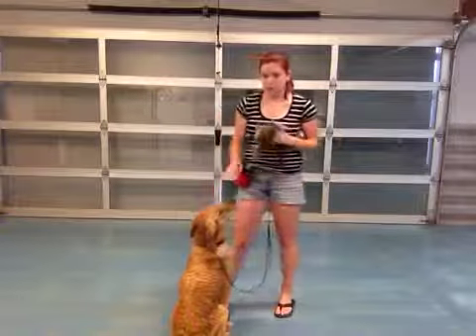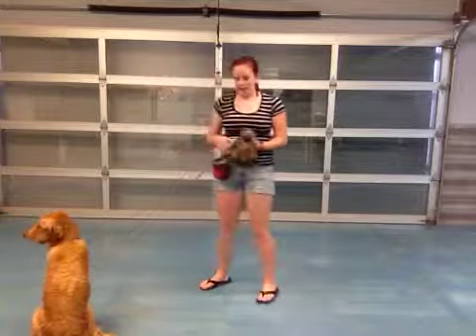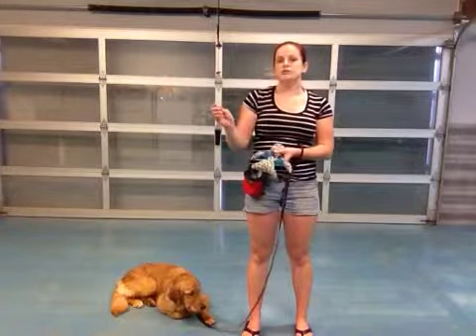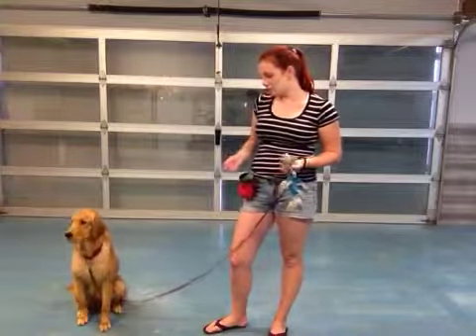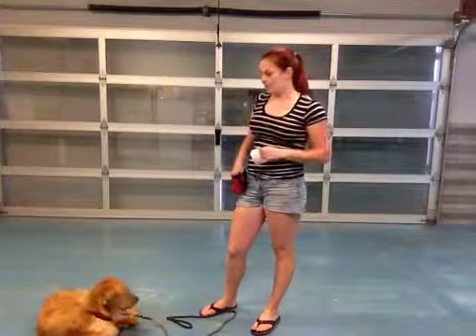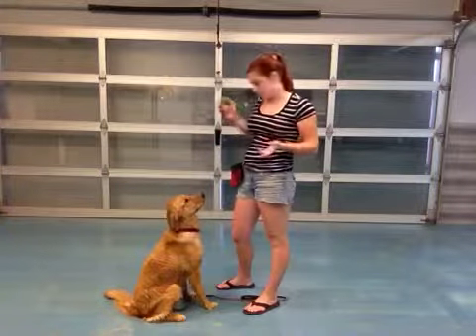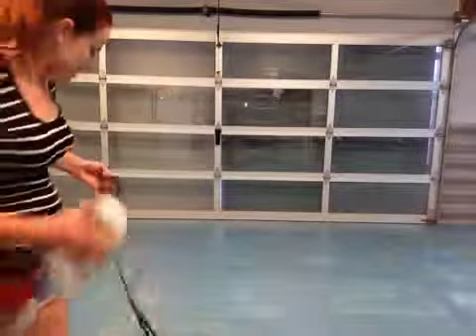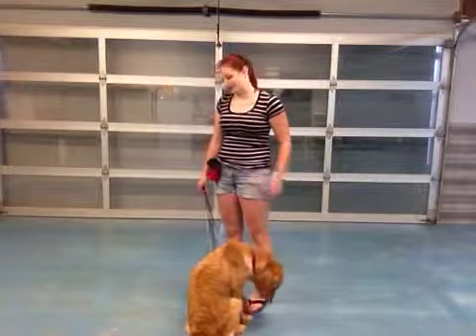Maddison - "Drop It" and "Leave It"